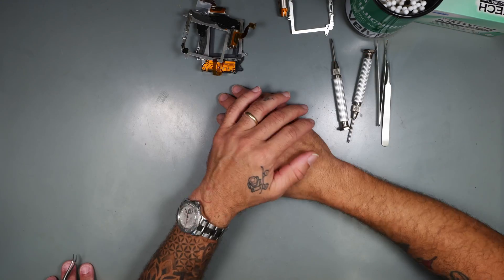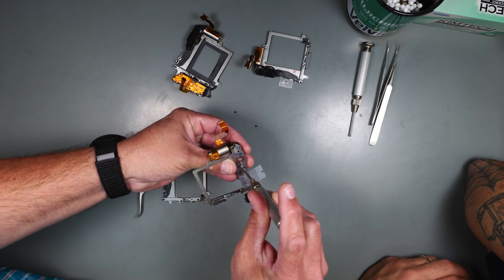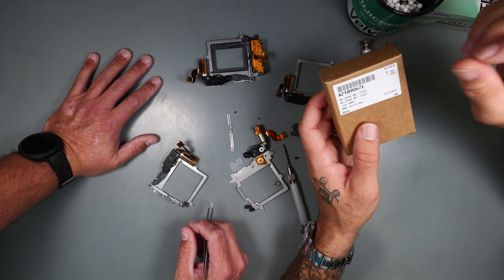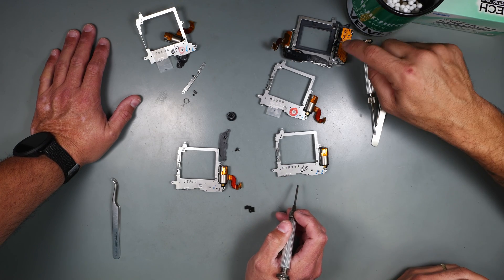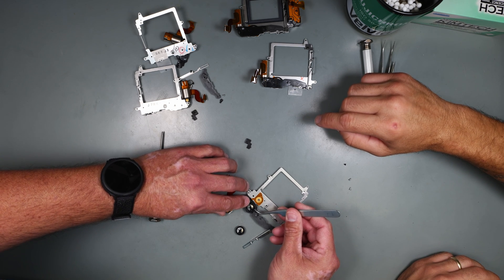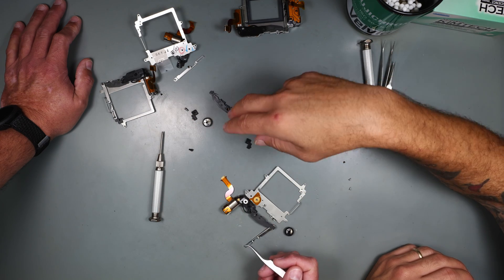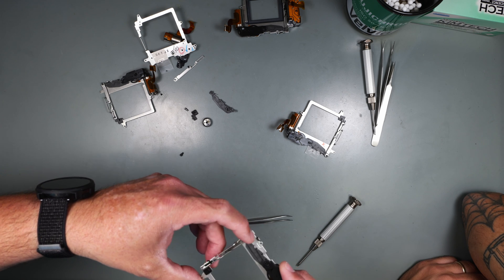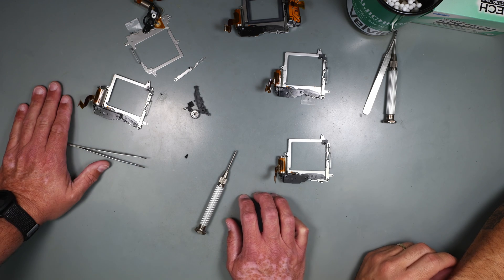Why Sony Shutters Keep Failing | Deep Dive with Jon Jacobs on the A7 Series Shutter Motor Drive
In this video, me and my good friend Jon Jacobs crack open a Sony shutter motor drive to uncover why so many Sony shutters keep failing.

We tear down both an older unit and the so-called “updated” part from Sony — comparing design, materials, and tension points that may be causing widespread shutter issues across the A7 series and other mirrorless bodies.

This isn’t your average repair — it’s a technical breakdown and brainstorm session between two camera techs who’ve seen it all. We test parts, talk mechanical theory, and throw around ideas for how Sony could finally perfect this design once and for all.

If you’ve ever had a Sony shutter fail, or you just love seeing what makes these cameras tick, this is one you don’t want to miss. @Sony @ImagingbySony

⚙️ Fastest Repairs in the South.